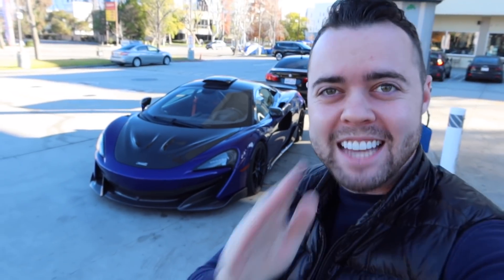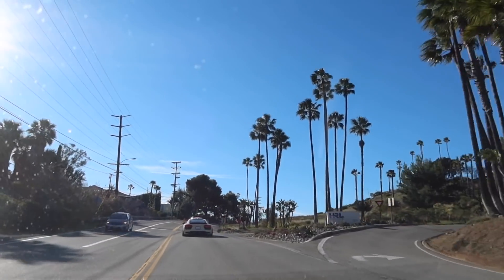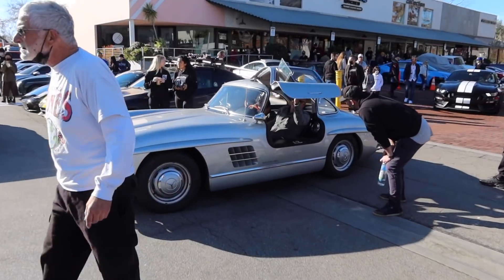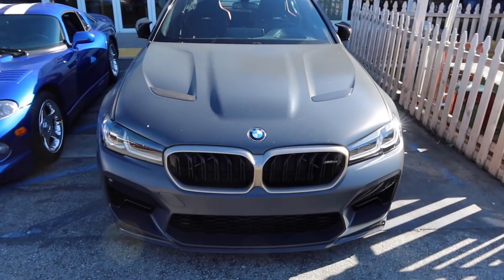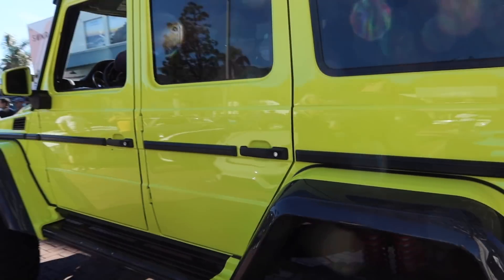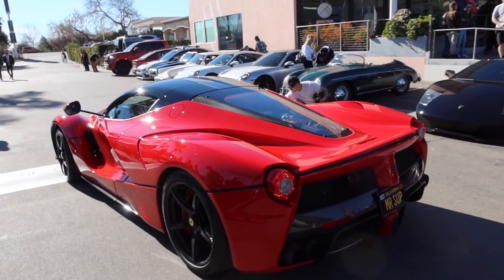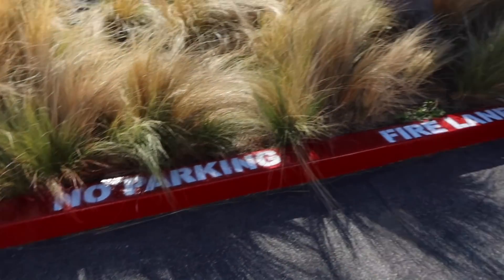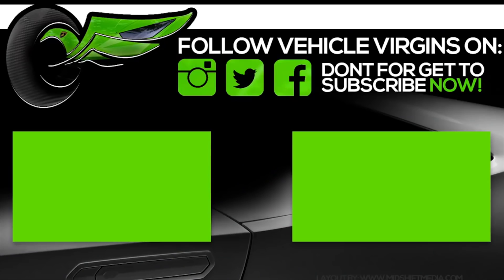PRETENTIOUS FERRARI LAFERRARI OWNER HUMBLED BY COPS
Family friendly